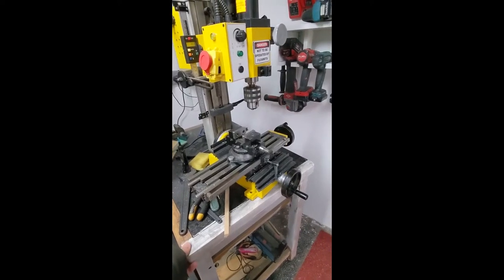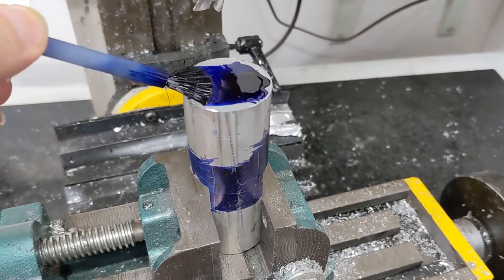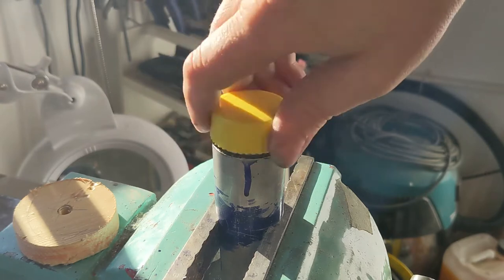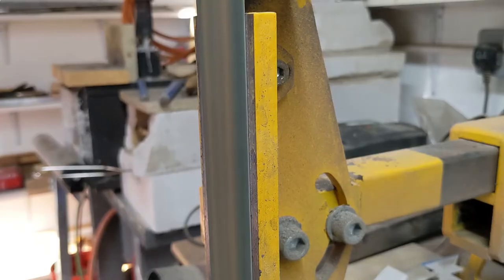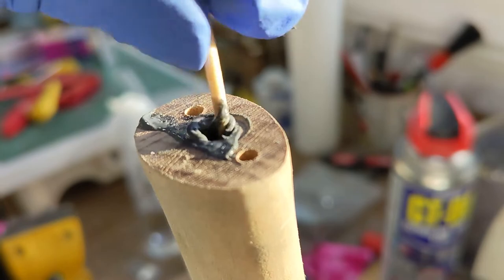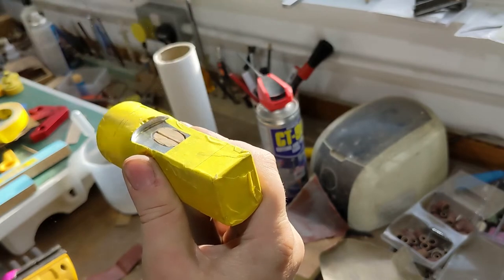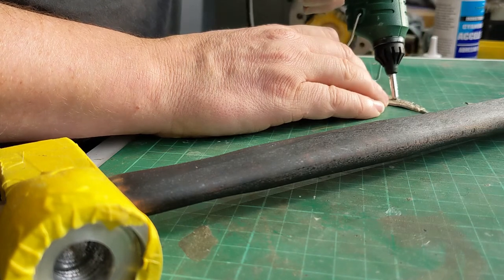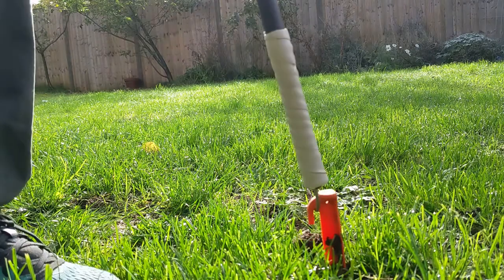Making a Camping Hammer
I just got a milling machine so I thought I'd try this. I probably could have done it just fine with a drill but there you go.